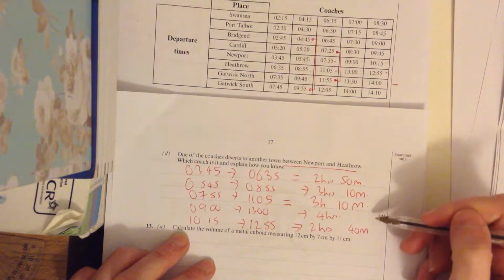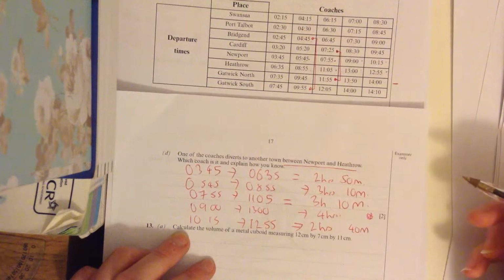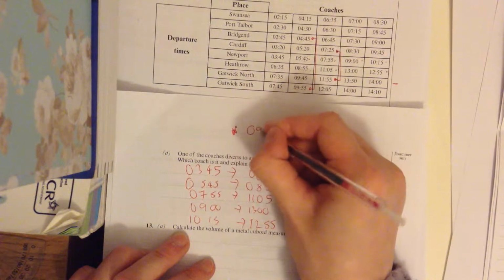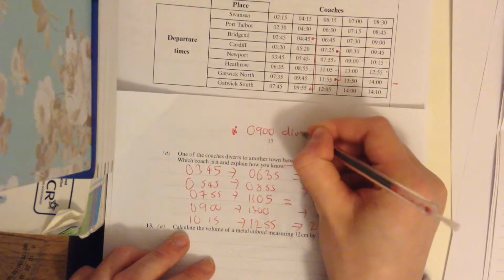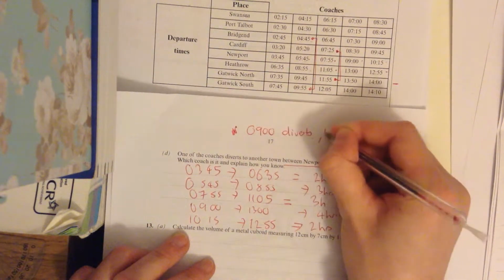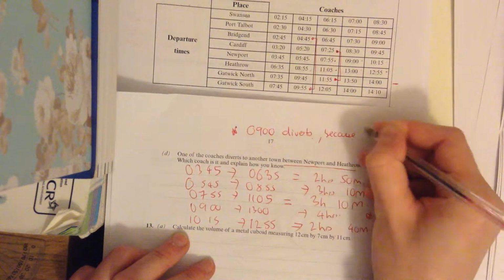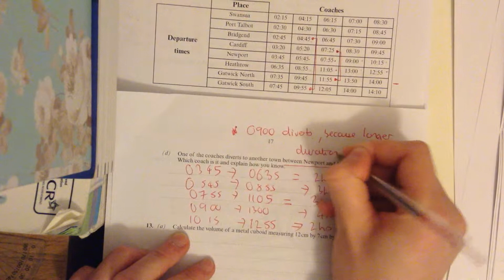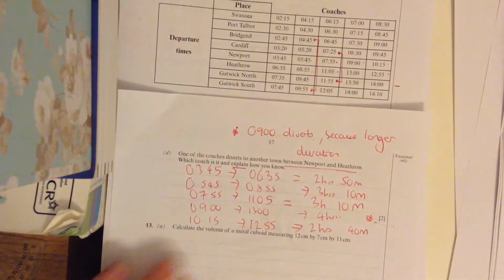Paper 2 Q10-15